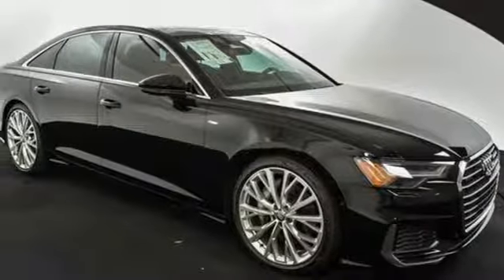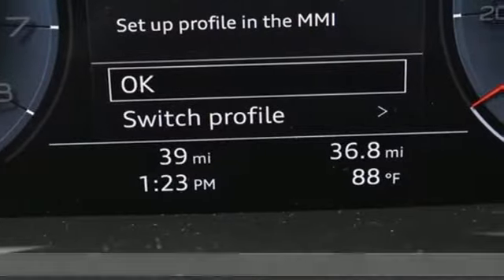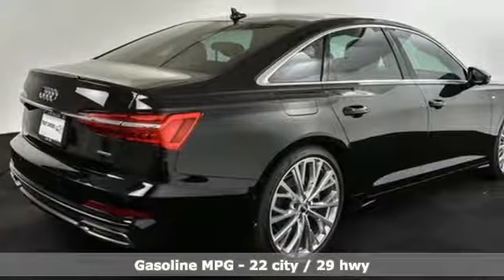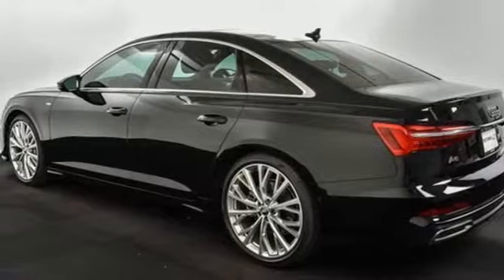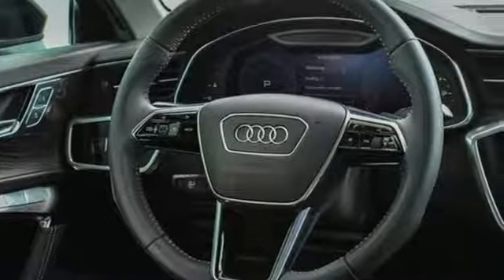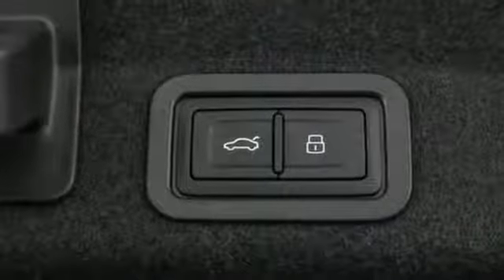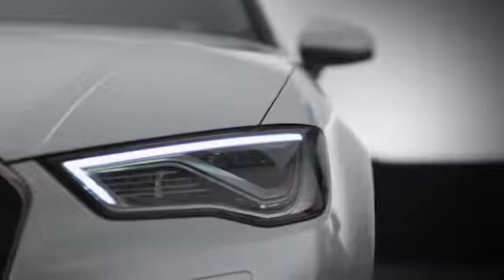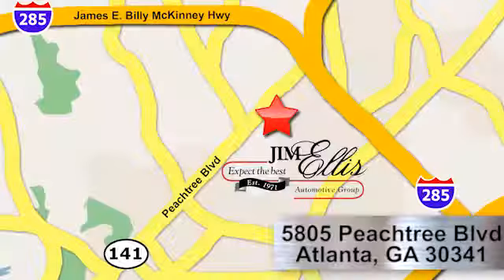New 2019 Audi A6 Atlanta Alpharetta, GA A16432 - SOLD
Year: 2019
Make: Audi
Model: A6
Trim: 3.0
Engine: 3.0L V6 Hybrid Turbocharged DOHC 24V LEV3-ULEV70 3
Transmission: 7-Speed Automatic
Color: Black
Interior: Black
Stock #: A16432
VIN: WAUM2AF21KN102985
2019 Audi A6 3.0br3.0L V6 Hybrid Turbocharged DOHC 24V LEV3-ULEV70 335hp, quattro, Black Leather. 22/29 City/Highway MPGbrAudi Atlanta is proud to be the only Magna Society dealership in Georgia! Our inventory moves extremely quickly. PLEASE BE SURE TO SECURE YOUR APPOINTMENT. All vehicles are subject to sale at any time. As a courtesy to our clients, a partial payment and signed agreement will secure an appropriate window of time to allow for travel to inspect and accept the vehicle.

Address:
5805 Peachtree Boulevard